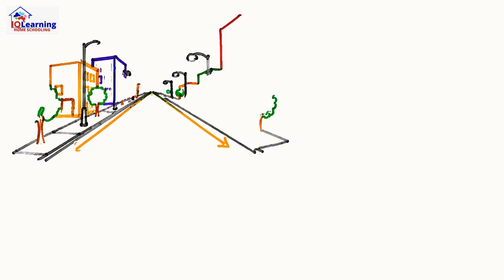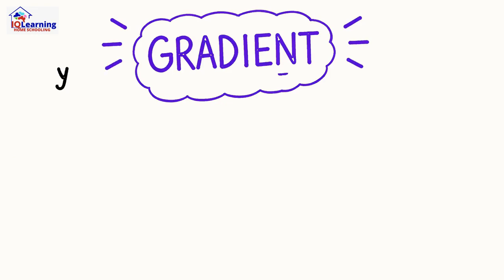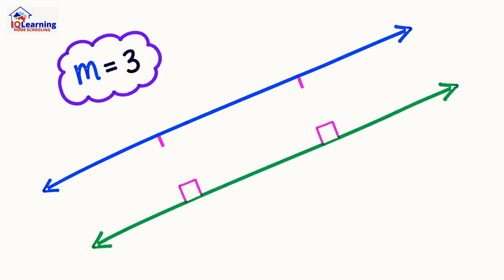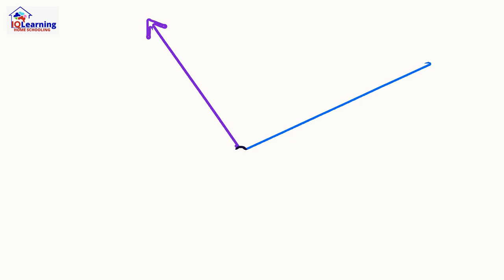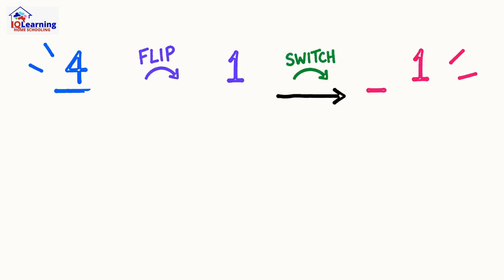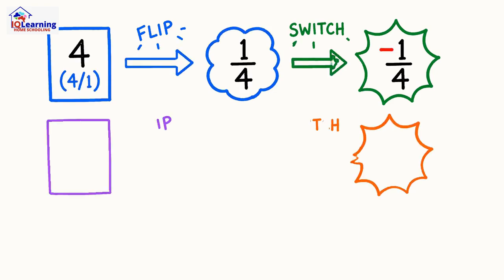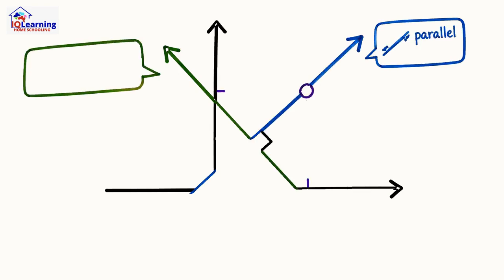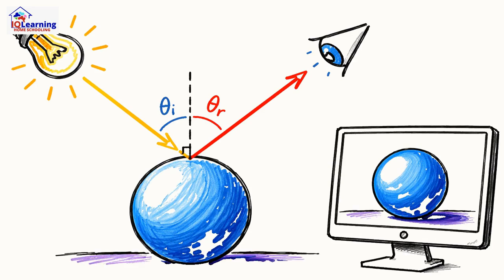Lesson 4 Year 9 Mathematics Parallel And Perpendicular Lines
In this lesson, we explore the special relationships between the gradients of lines that are parallel or perpendicular to each other. Parallel lines never meet, while perpendicular lines cross at a perfect 90-degree angle. By understanding these gradient properties, we can determine if two lines are related geometrically just by looking at their equations. This is a crucial skill for proofs in geometry and for solving complex coordinate problems involved in construction and engineering.